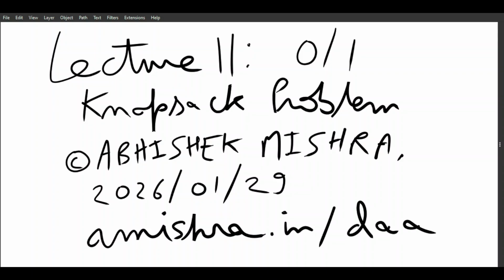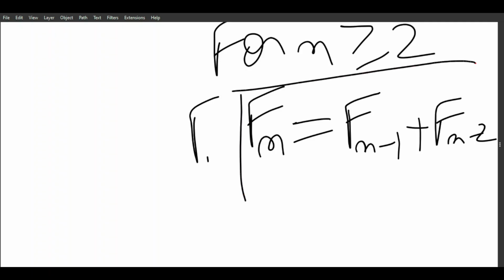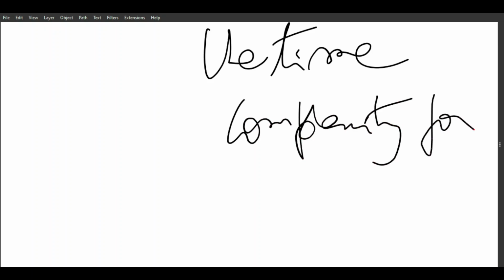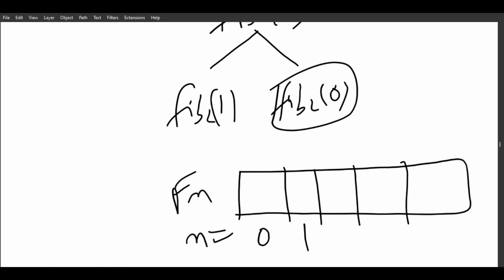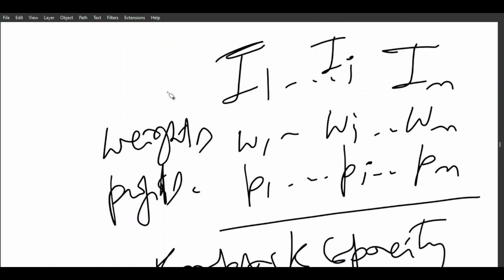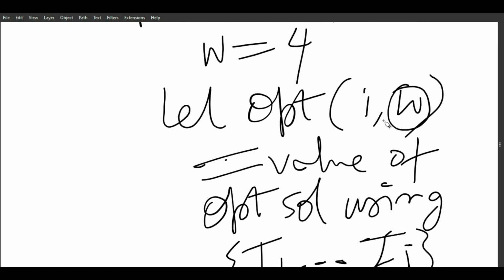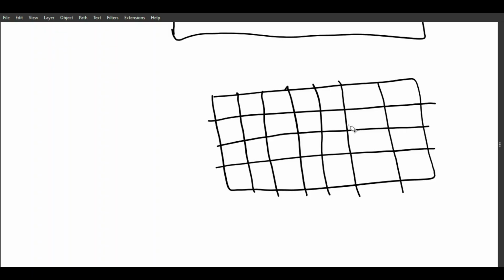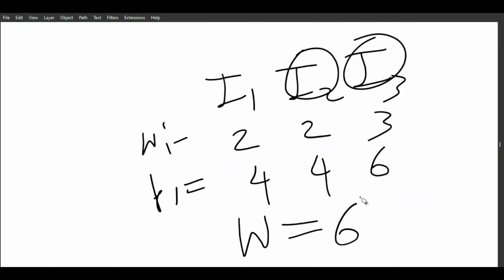DAA 11 – Dynamic Programming: Fibonacci, 0/1 Knapsack & DP Paradigm | CS F364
📝 Video Description

This lecture is DAA 11 in the Design and Analysis of Algorithms (DAA) course (CS F364). It introduces the Dynamic Programming (DP) paradigm, a fundamental algorithmic technique for solving problems with overlapping subproblems and optimal substructure.

The lecture begins by motivating dynamic programming through classical examples, starting with the Fibonacci sequence. The inefficiency of the naive divide-and-conquer recursive approach is analyzed using a recursion tree, showing exponential time complexity due to repeated subproblems. Dynamic programming is then introduced as a method to avoid redundant computation by storing and reusing solutions.

Two standard approaches to dynamic programming are presented:

Top-down approach (memoization), where recursion is combined with caching of intermediate results

Bottom-up approach (iteration), where solutions to smaller subproblems are computed first and stored in a table

Both approaches are illustrated using Fibonacci computation, and their linear time complexity O(n) is derived.

The lecture then introduces the 0/1 Knapsack Problem, a canonical dynamic programming problem. The problem is formally defined, an Integer Linear Programming (ILP) formulation is presented, and the failure of greedy strategies is discussed. A dynamic programming solution is developed using a 2D DP table, along with the recurrence relation and algorithm.

Finally, the time complexity O(nW) of the 0/1 Knapsack algorithm is analyzed, and it is explained why this is a pseudo-polynomial time algorithm. The lecture also shows how to recover the optimal set of items by tracing back through the DP table.

Dynamic Programming paradigm and motivation

Overlapping subproblems and memoization

Top-down vs bottom-up dynamic programming

Fibonacci computation using recursion and DP

Recursion tree and exponential time analysis

Linear-time DP solutions for Fibonacci

0/1 Knapsack problem definition

ILP formulation of the 0/1 Knapsack problem

DP recurrence relation for knapsack

DP table construction and algorithm

Time complexity O(nW) and pseudo-polynomial time

Reconstructing the optimal knapsack solution

Learners studying Dynamic Programming fundamentals

Anyone preparing for DP problems like Knapsack and Fibonacci